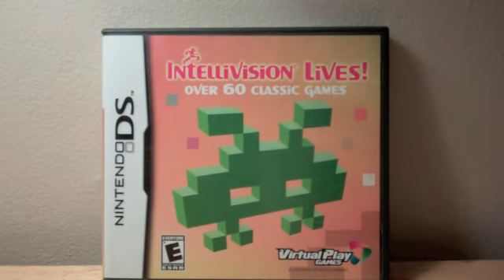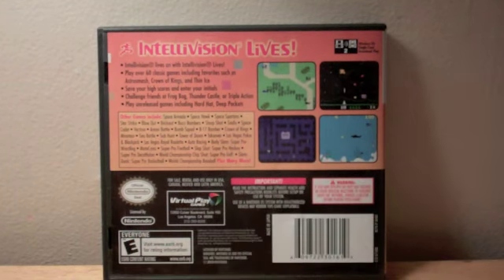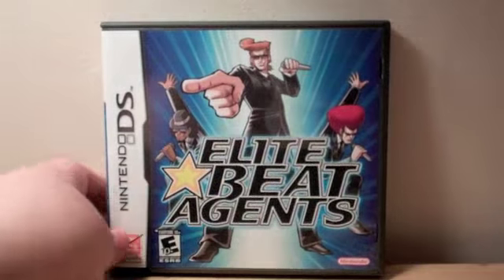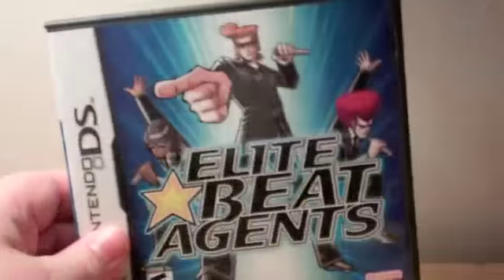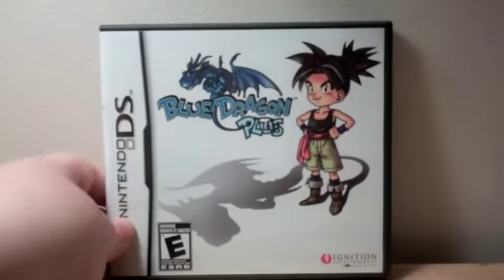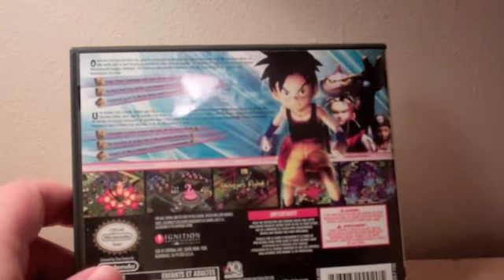Nintendo DS Collection Part 5 of 6